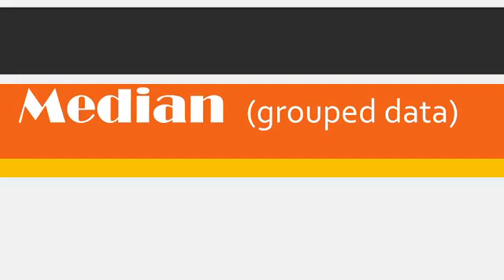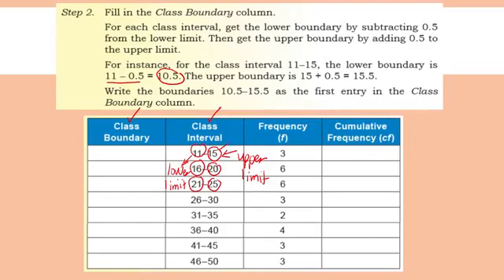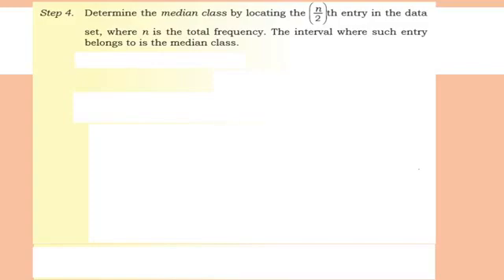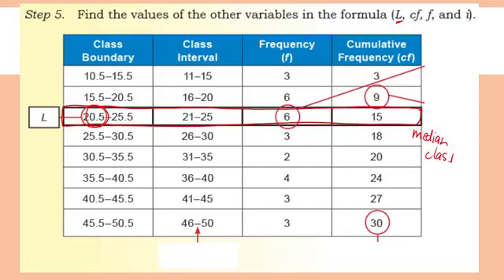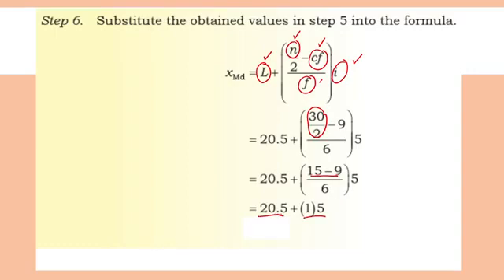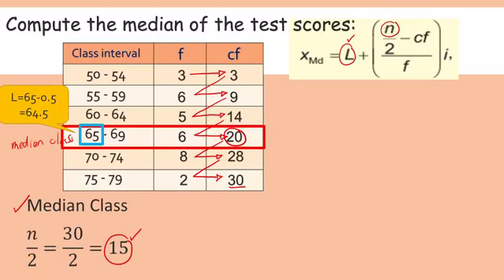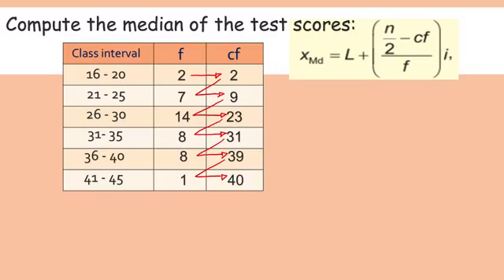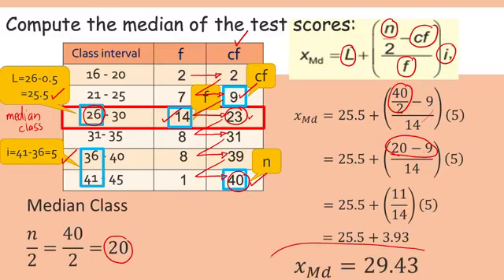Median of Grouped Data